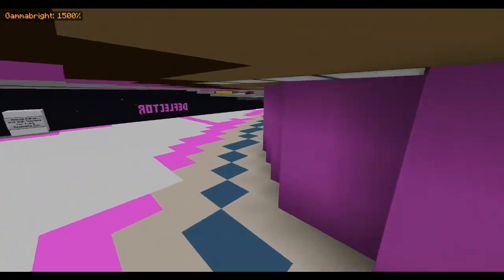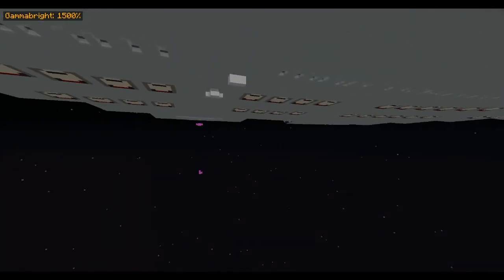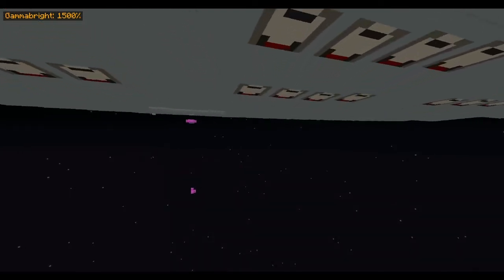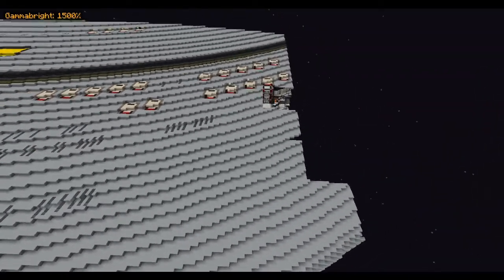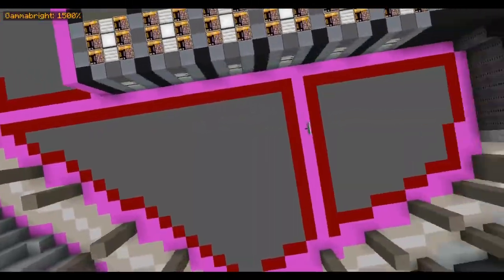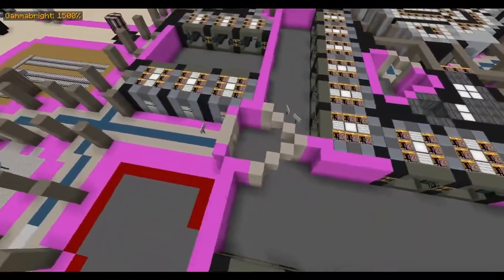Minetrek Enterprise D Ep 59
Minetrek.net  - Server